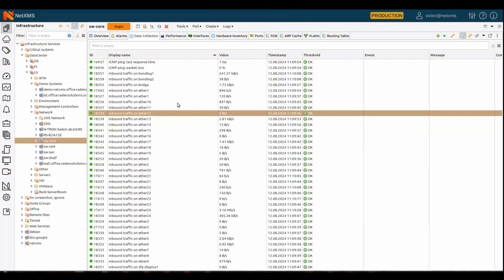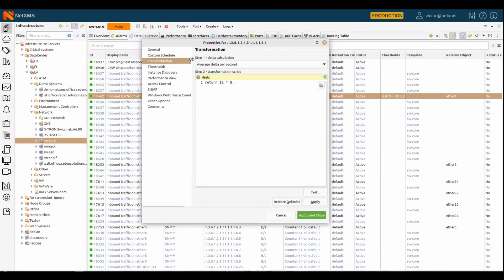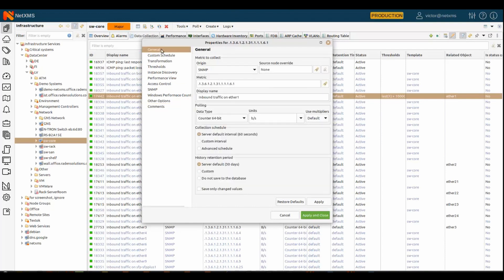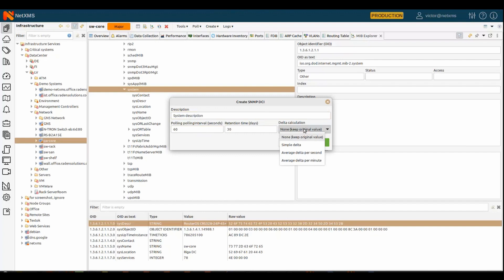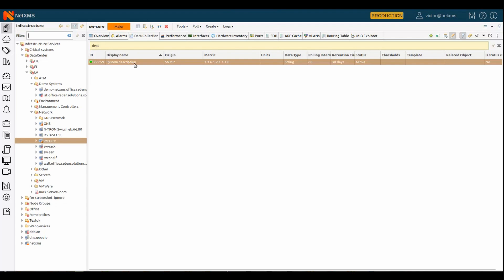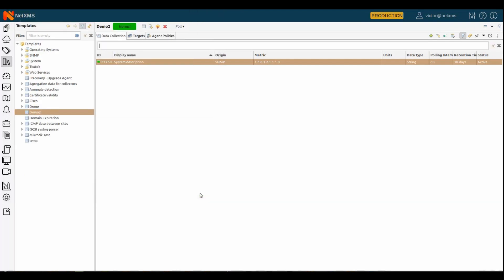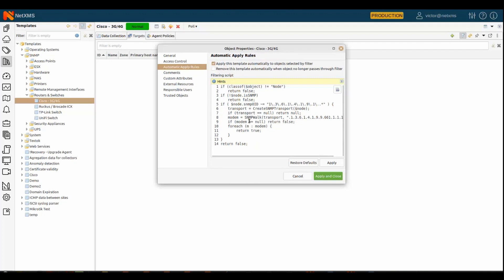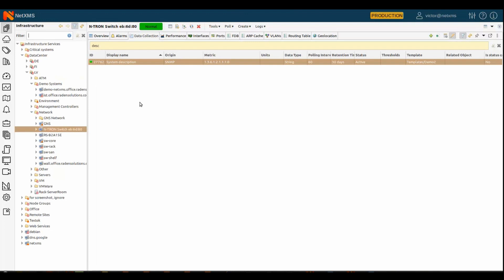NetXMS Explained: Configuration of an SNMP metric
0:10 — how to configure SNMP metric
1:50 — how to use correct SNMP OID
2:10 — how to use MIB explorer
2:57 — how to use a template of configured metrics and
4:06 — how to apply such template to a group of devices